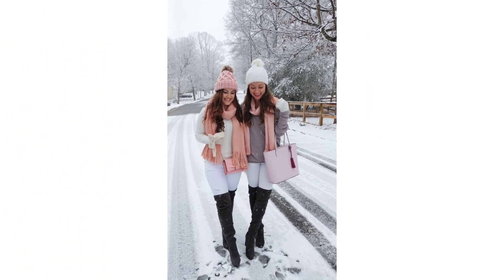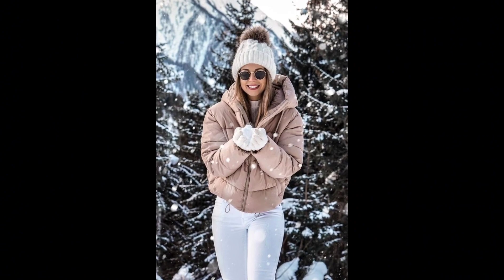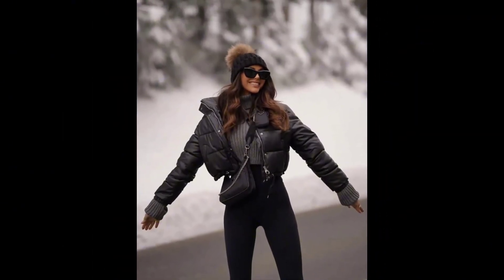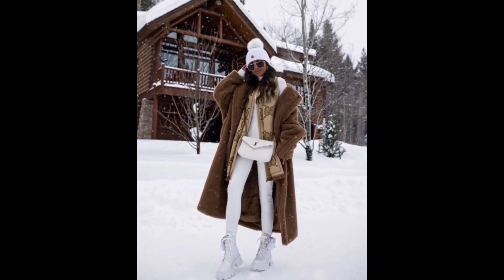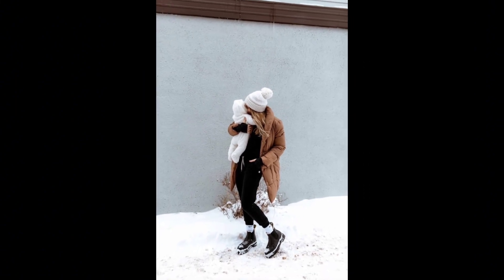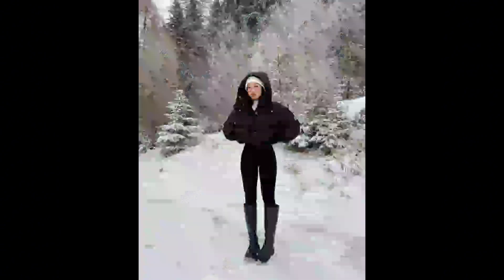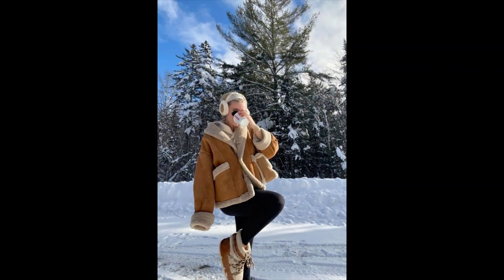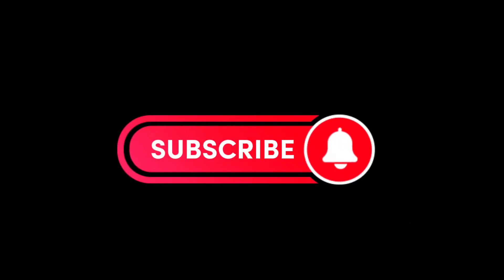Latest Winter Outfits Look| Winter Fashion Trend| Snow Outfit Ideas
Modern & Trending Winter Outfit look| Winter lookbook 2024

Modern winter outfits
Modern winter outfits styling video
Trending winter outfits
TRENDING winter outfits styling video
Winter lookbook
winter styling tips
Winter styling ideas
Winter styling tips & Ideas